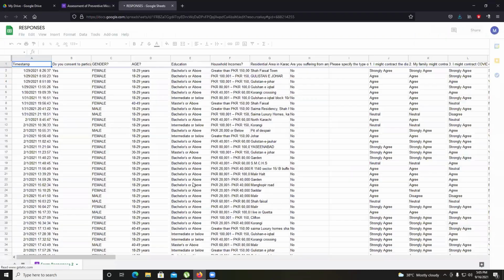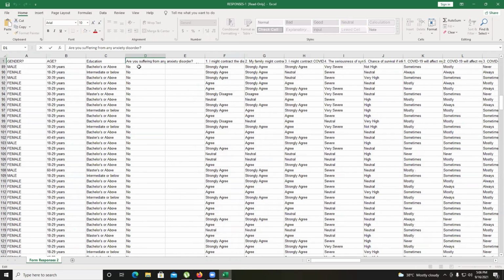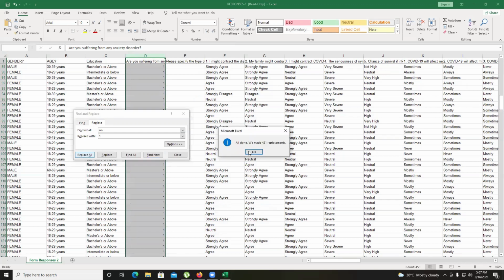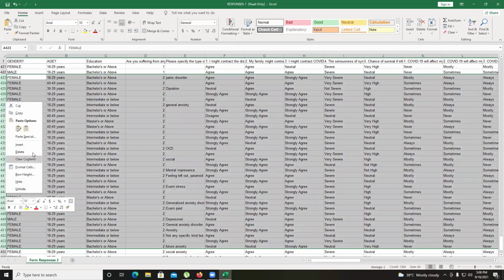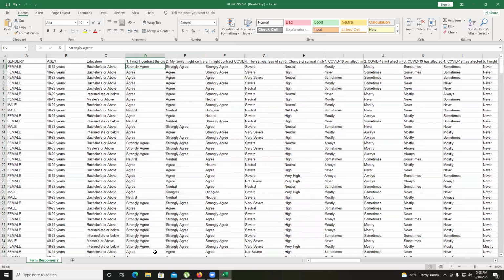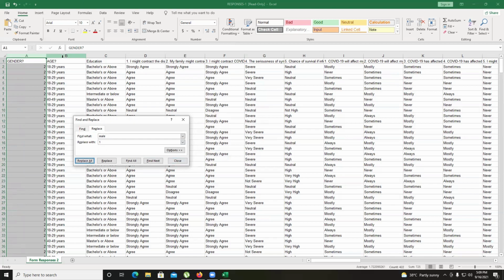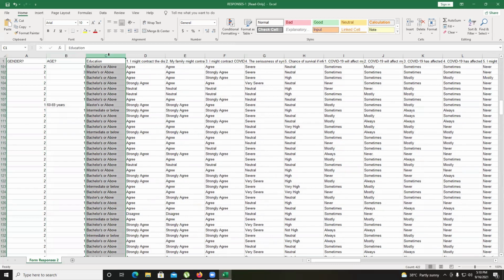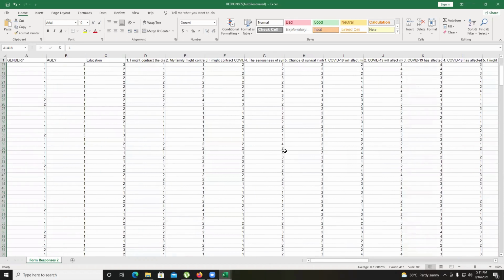How to download responses in excel sheet and number the variables in excel?